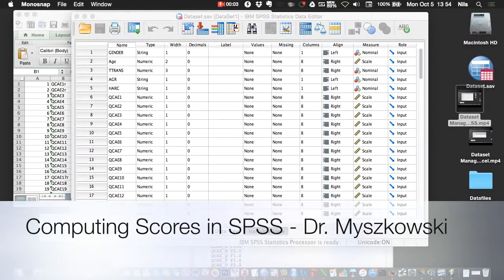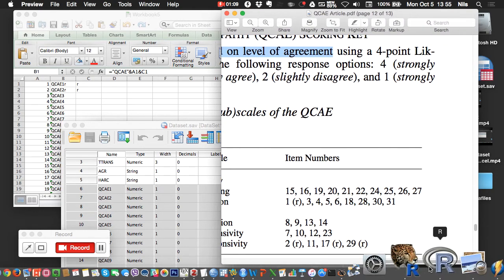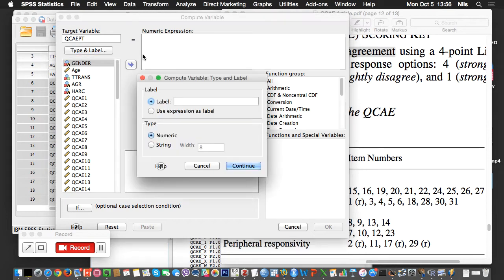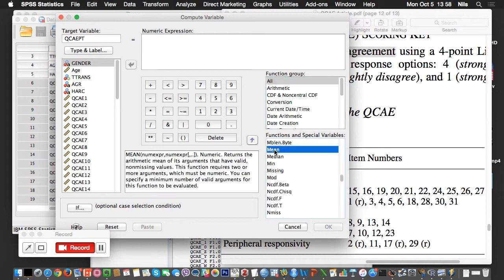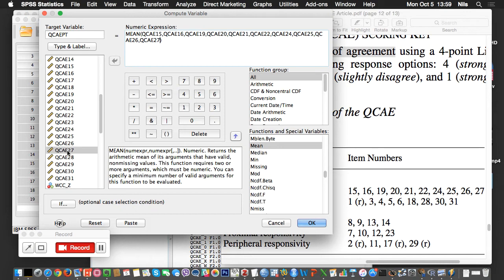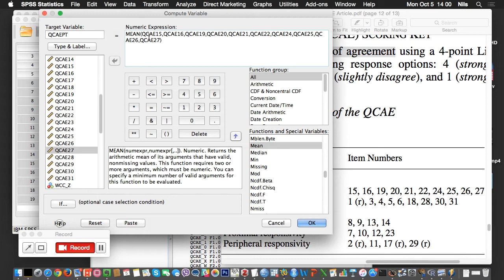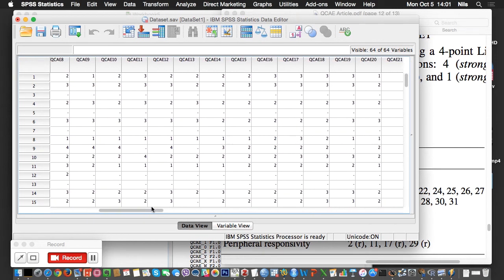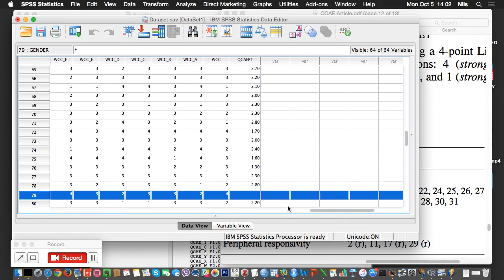Computing Scores in SPSS